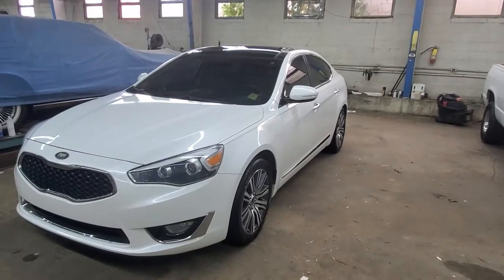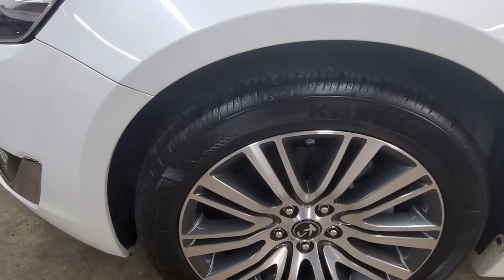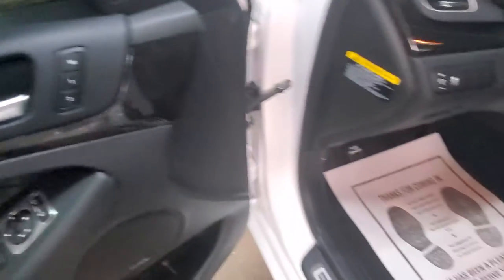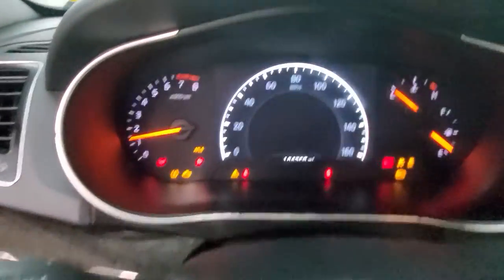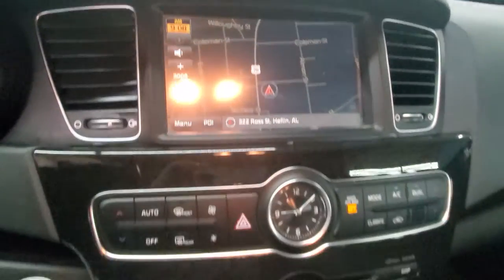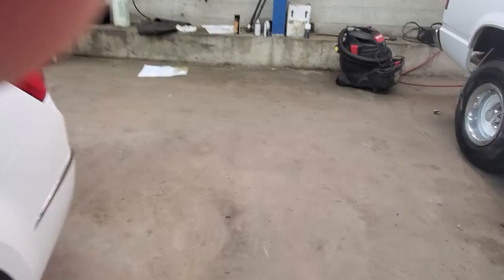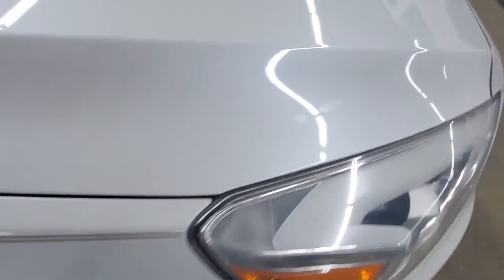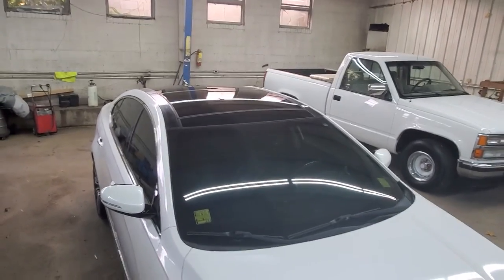2015 KIA CADENZA